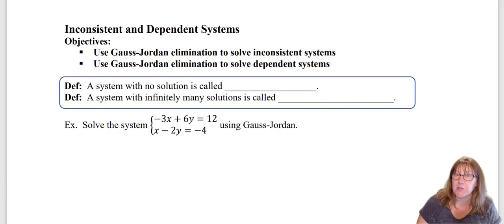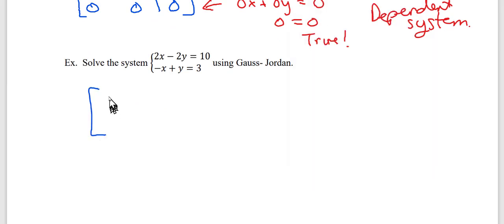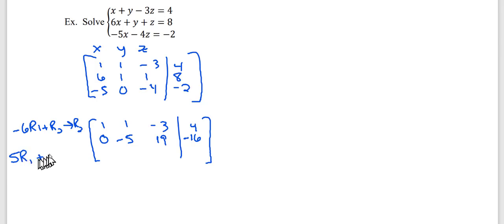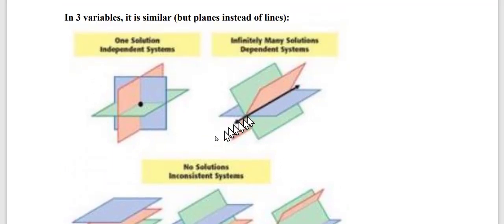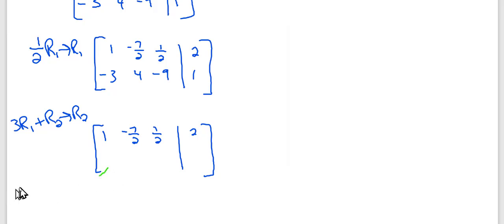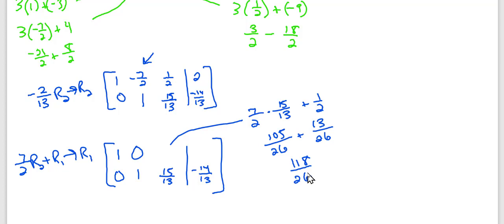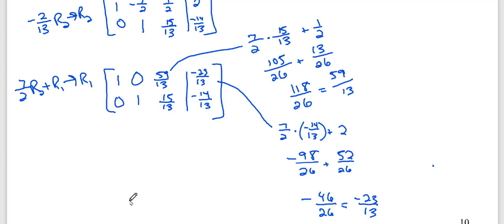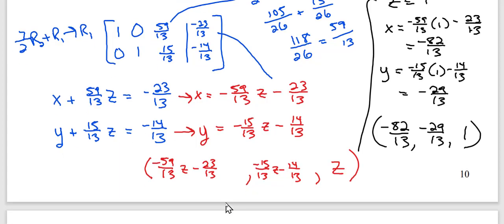Inconsistent and Dependent Systems with Gauss Jordan